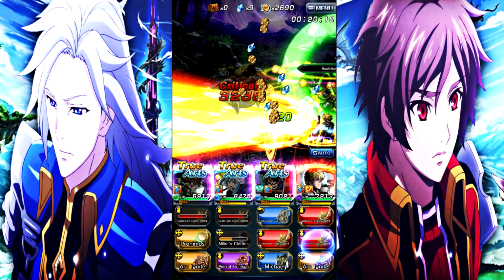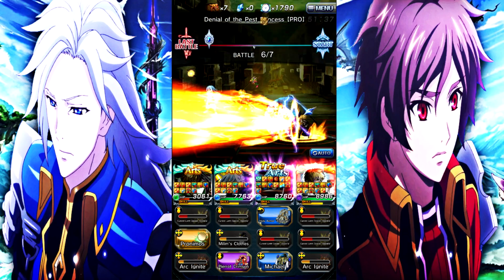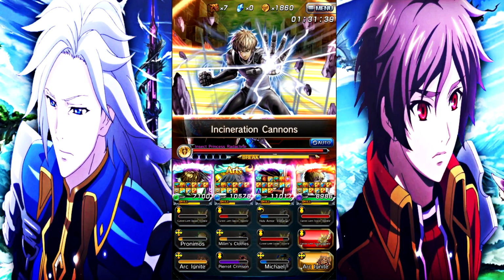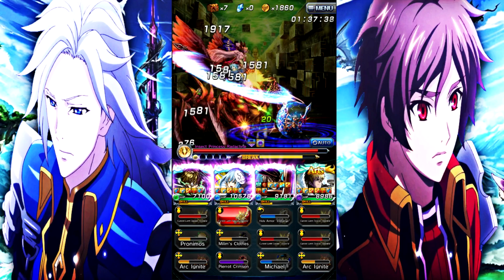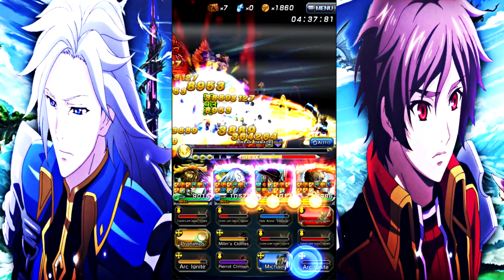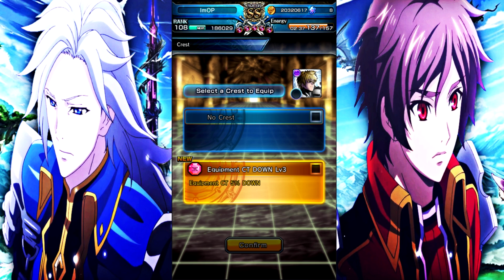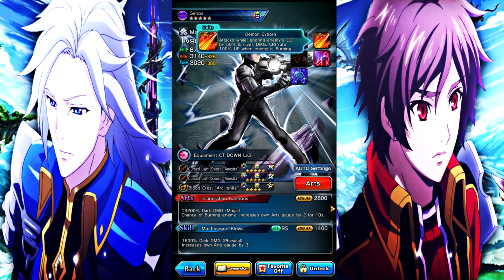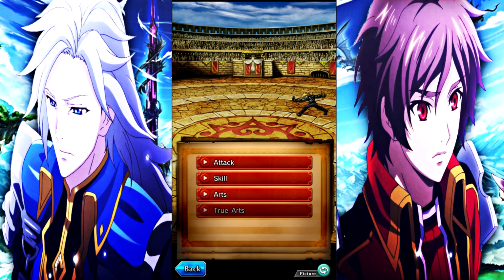Genos VS Crest Palace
55 likes for your boy!!!        Hope y`all did enjoy it and I`m out guys PEACE!!